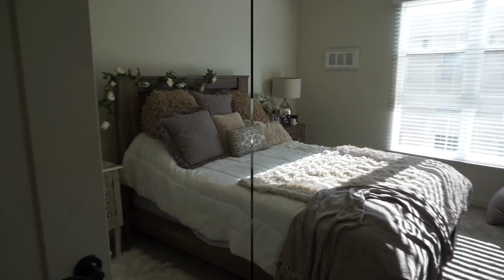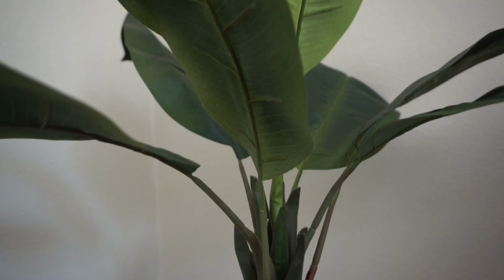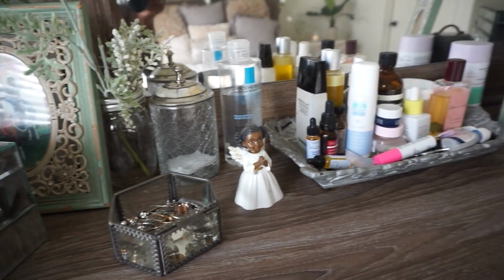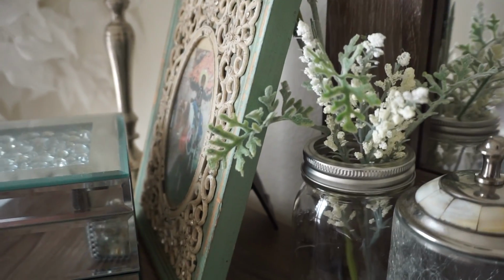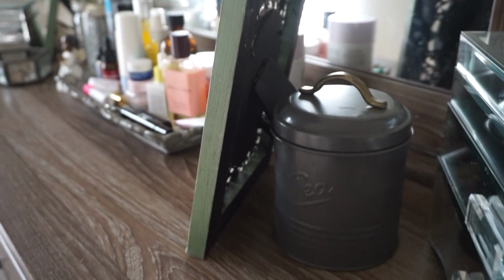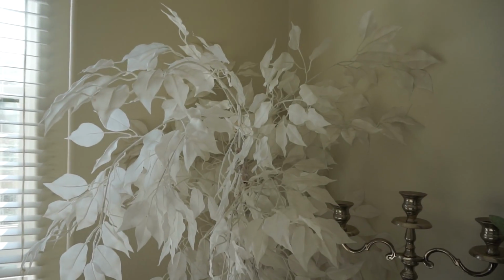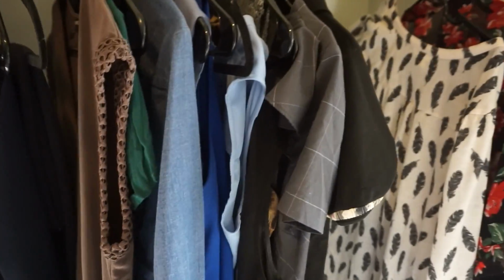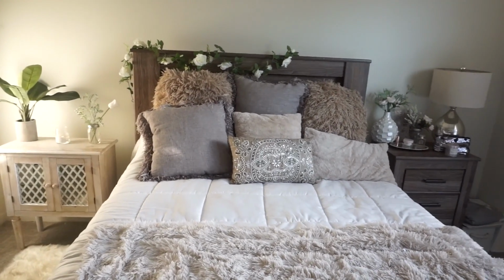Shabby Chic Cabin Style Minimalist || BEDROOM TOUR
Hi loves! This is a bedroom tour of my shabby chic, cabin style, minimalist bedroom and closet. Enjoy!

All bedding was purchased at Pier One.

Natural Hair:

or use code "ghana goddess"

Use Code: GHANAGODDESS

Skincare:

★Use Code: ‘Goddess’ to get it for $49!

** Catch Me In Between Videos **

Ring Light